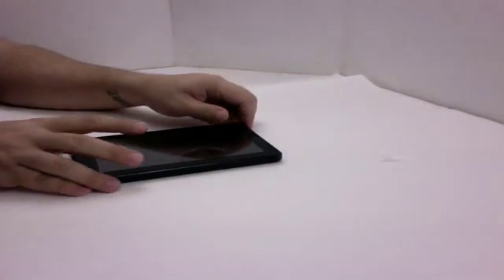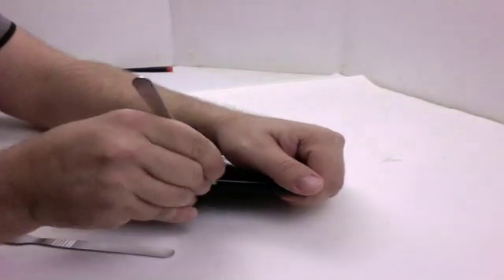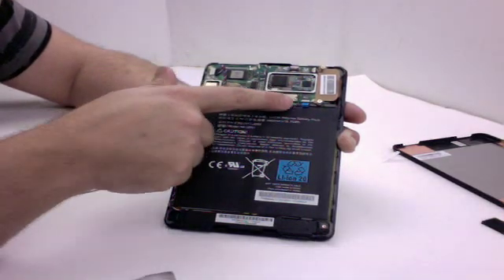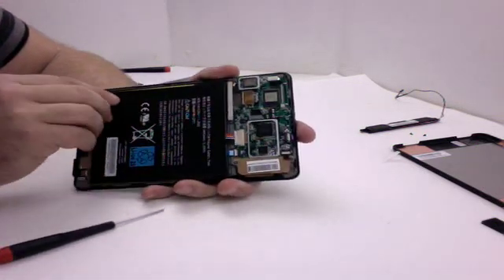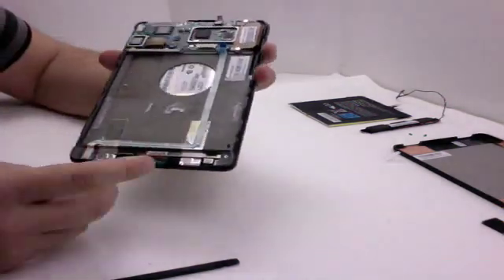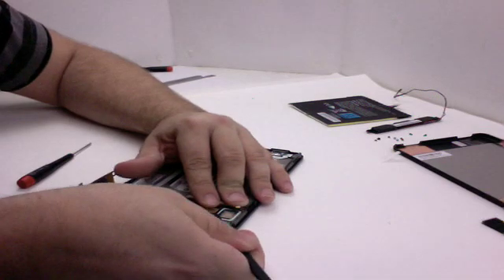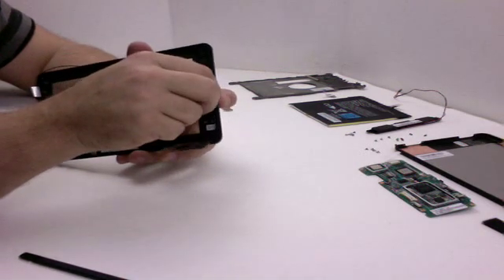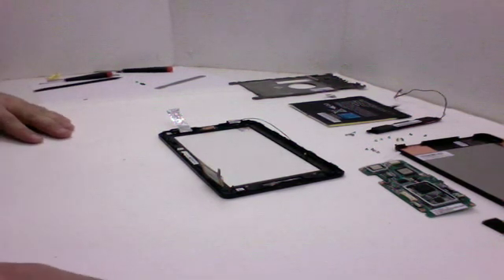Amazon Kindle Fire Take Apart Guide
- The first Kindle Fire Take Apart Guide